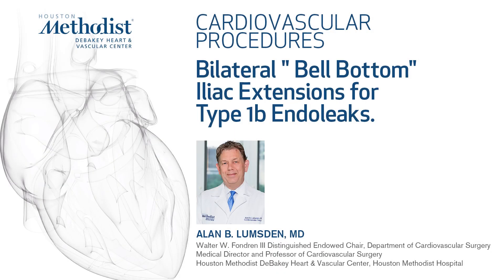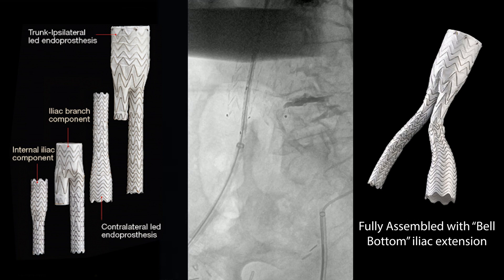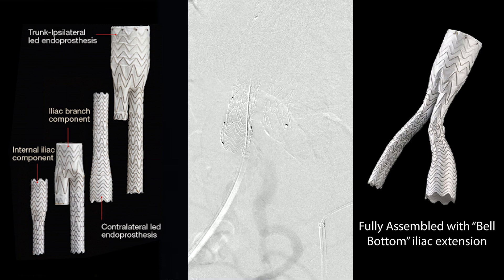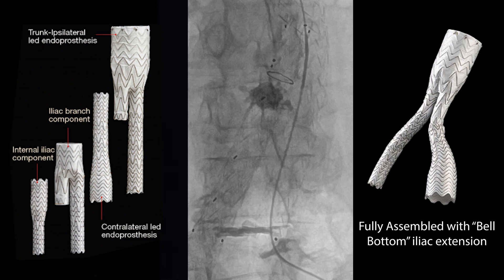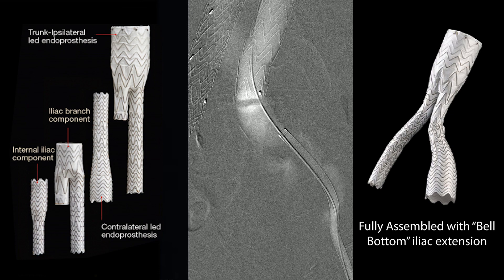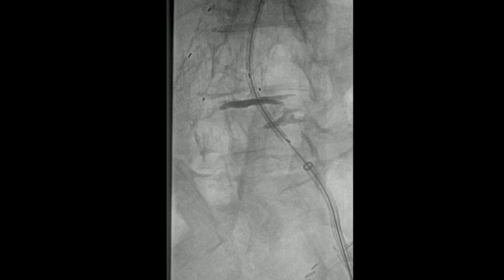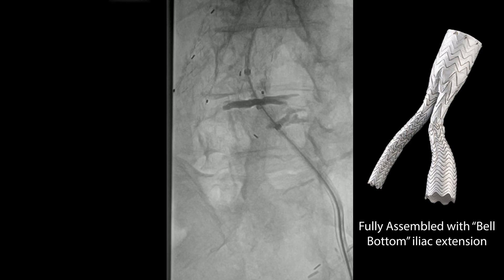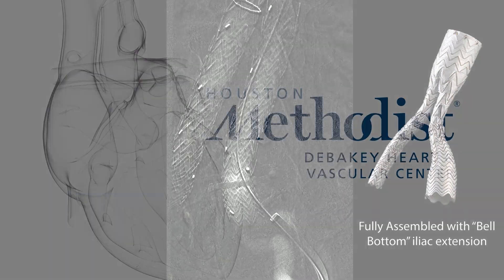Bilateral "Bell Bottom" Iliac Extensions for Type 1b Endoleaks